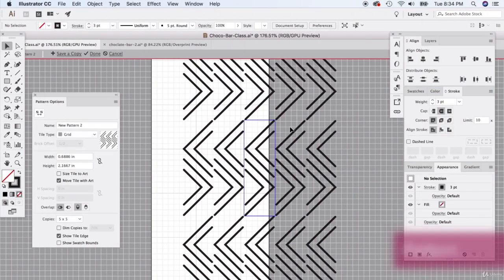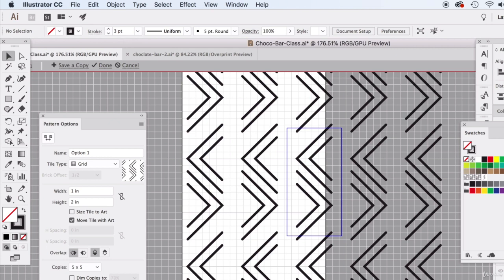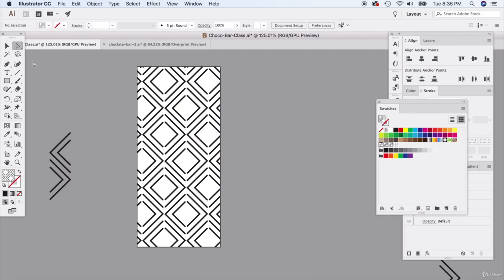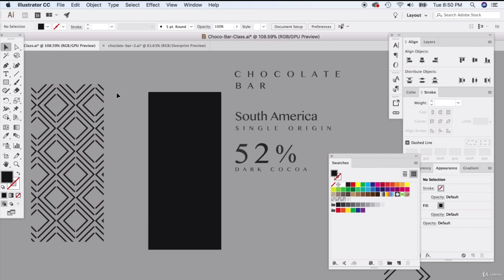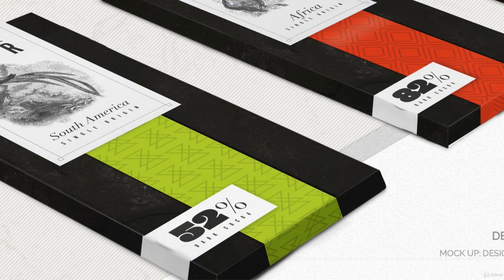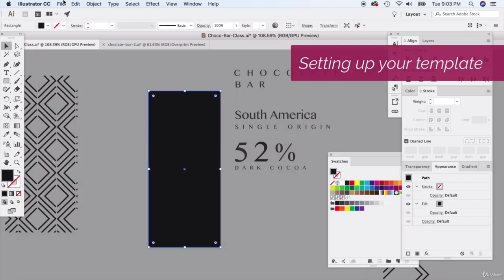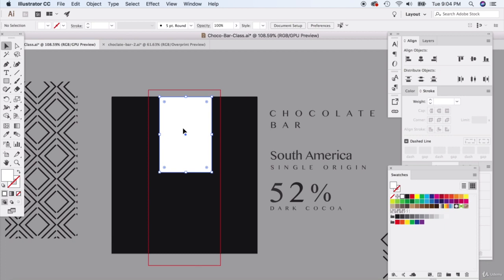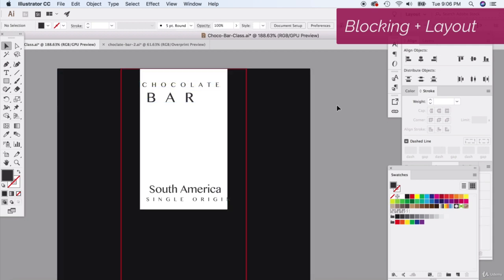3 Patterns [Graphic Design Masterclass Intermediate - The NEXT Level 2021]